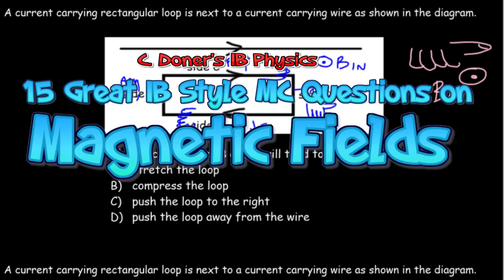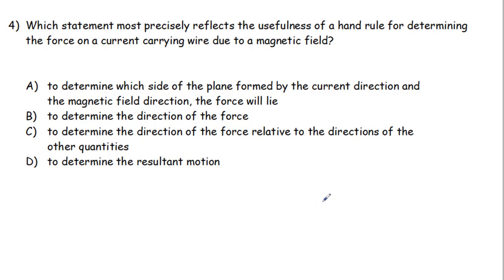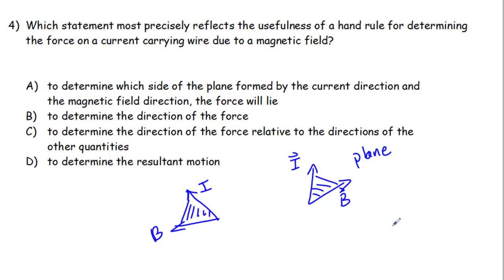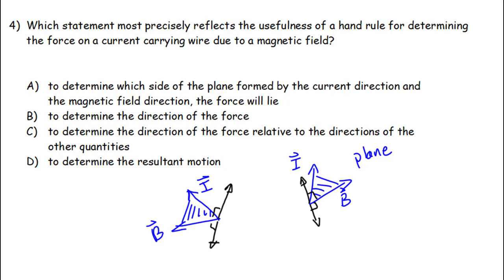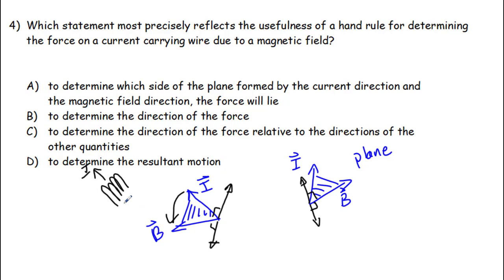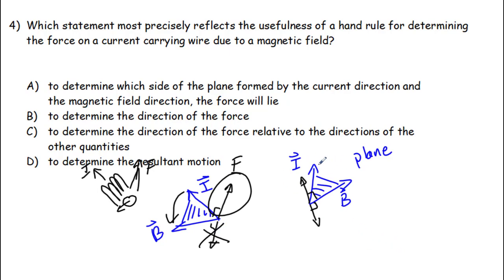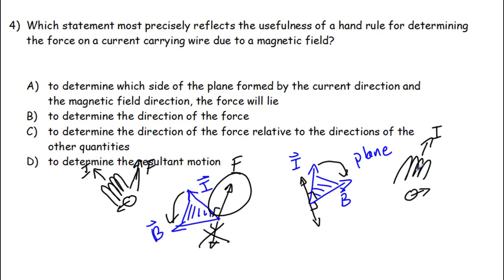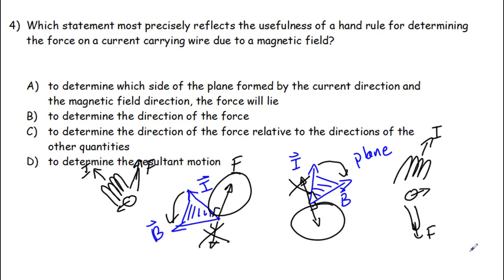IB Physics: (Sampler) 15 Great IB Style Multiple Choice Questions on Topic 5.4, Magnetic Fields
This is a sampler video. The full video is available for members or patreons.
Still 190+ free video. 10% of proceeds to charity. For IA mentoring or Online tutoring, visit donerphysics.com.